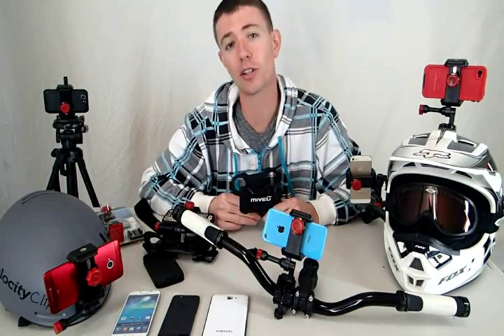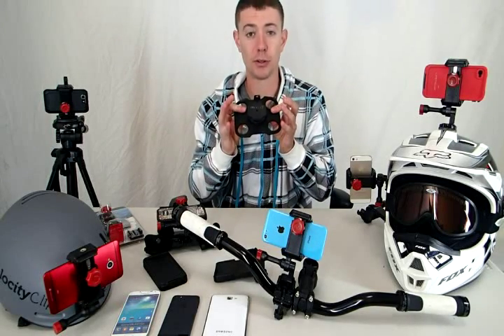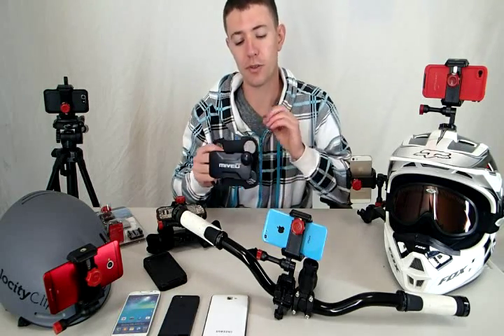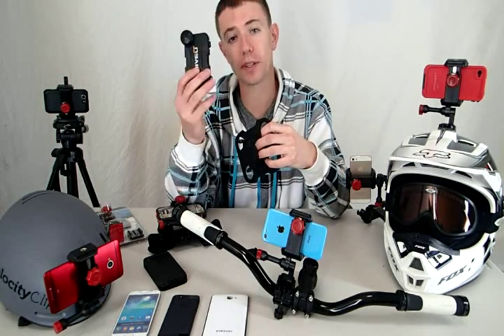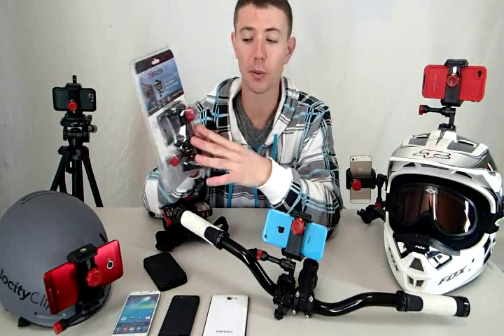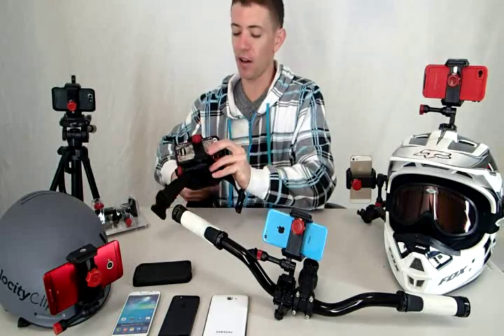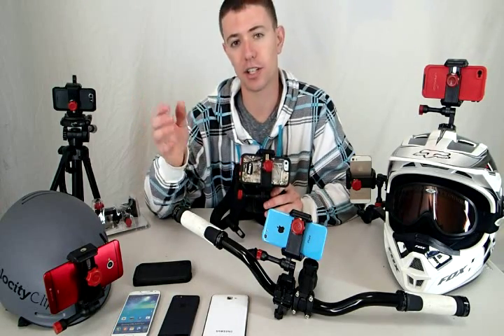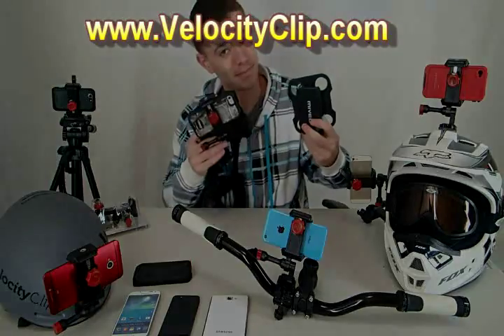MiVeu vs. VeIocity CIip POV Video Mounts for SmartPhones iPhone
MiVeu vs. Velocity Clip point of view camera mounts for cell phones. Miveu $80 vs Velocity Clip $40
Worth the watch.

Velocity Clip:
Most smartphones feature quality video recording in 1080p HD. That's great and all, but when you're rocketing down a rocky mountain side or snowy slope at warp speed or even pushing your kids on the swings, it's safe to say both your hands are going to be spoken for. That's where the Velocity Clip Smartphone Video Mount comes in.
Velocity Clip allows you to transform the smartphone you already own into an amazing hands-free POV video camera. It allows bikers, skateboarders, hikers, snowboarders, and parents to conveniently record all of those special moments hands free!

Miveu:
experiences.
The Miveu's ruggedized case incorporates a custom wide-angle lens that expands the iPhone's limited field of view and helps capture all of the action. Because Miveu uses the iPhone, video is recorded at 1080p and can be viewed and edited immediately after you shoot. It also let's you upload instantly to all your to all your social media sites.

Advantages of MIVEU
The Miveu-X is a convenient and inexpensive way for you to record POV video on the phone you already own. The iPhone 4/4s POV solution has many distinct  advantages over existing POV cameras.
Lets you record awesome image stabilized POV video with amazing sound.
Ability to edit and review video on the spot right after you shoot
Immediately upload video to your social media networks through a 3G network.
It's 1/3 the price of most popular POV cameras and has more built in features.
The Miveu-X has been designed to be the smartest, fastest, and most convenient POV solution on the market.

Key MIVEU-X Features
CUSTOM WIDE ANGLE LENS - At the core of the Miveu-X is a custom designed optical glass lens.  Miveu's optics increase the iPhone's narrow viewing angle to a broader perspective, helping you capture all of your experiences.
360% BALL JOINT - The Miveu clip incorporates an adjustable ball joint letting you aim the lens toward all the action. The ball joint also allows you to twist the iPhone 360° permitting you to go from landscape to portrait mode or any angle in between.
INTEGRATED SHUTTER BUTTON - Lets you start and stop recording without removing the iPhone from the clip. RUBBERIZED CHEST PLATE - Designed for comfort and durability. The setup includes elastic straps with quick release buckles for easy-on and easy-off.